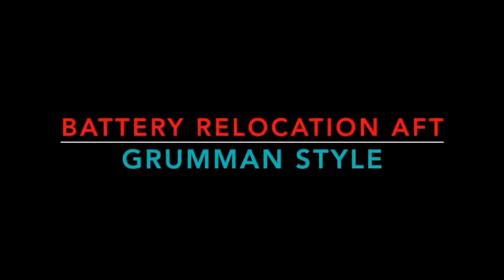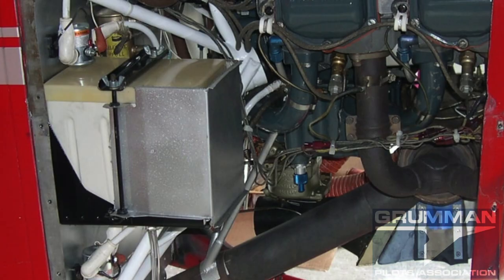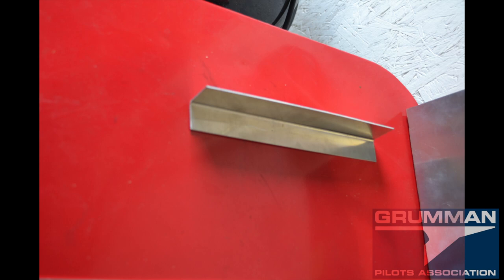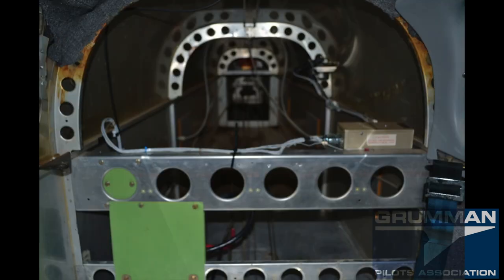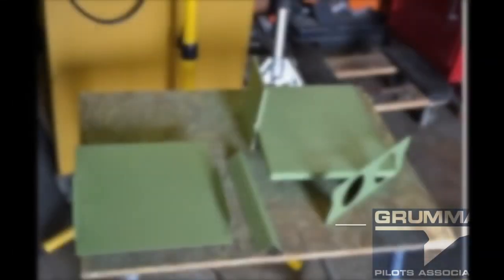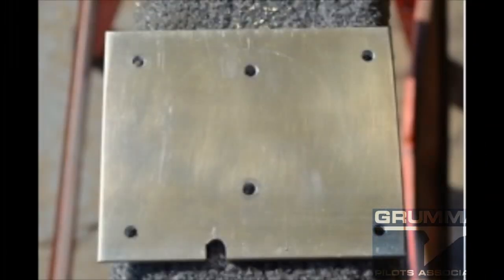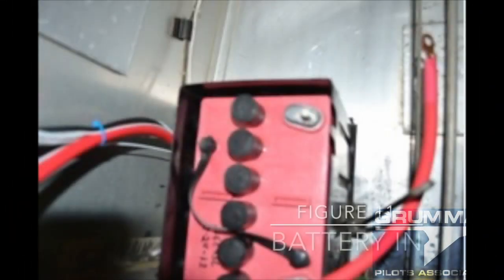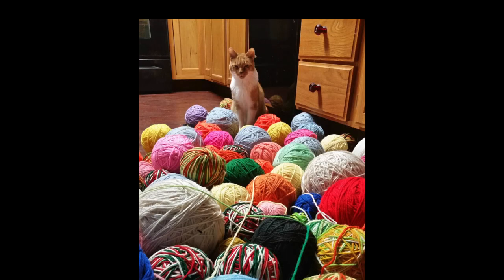Battery Relocation Aft Redo - Grumman Style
Battery Relocation Aft Redo - Grumman Style:  This video now explains why you move the battery and how to do it.  Enjoy!   Video 1,030 in the Hit Parade.
This Redo had less into and exit than the original and lots of voice over to tell you what is going on as well as giving you text slides, W&B info, and pictures